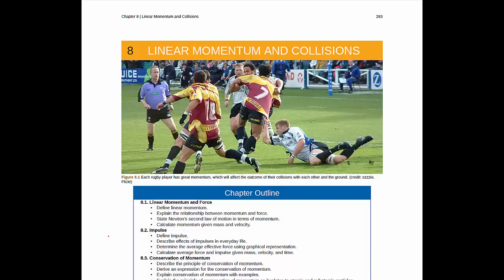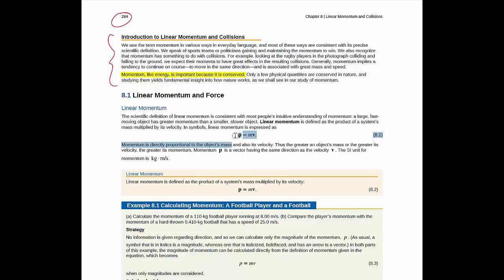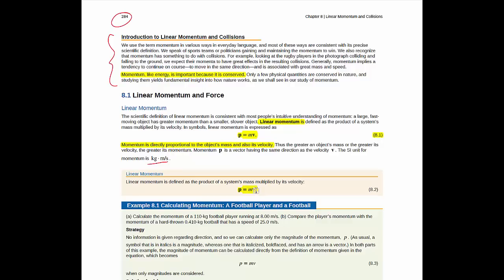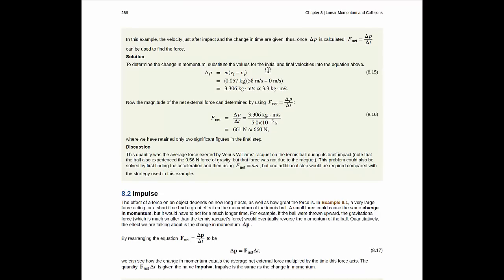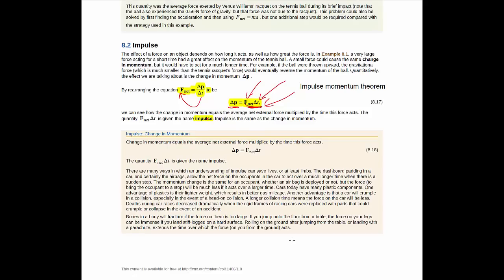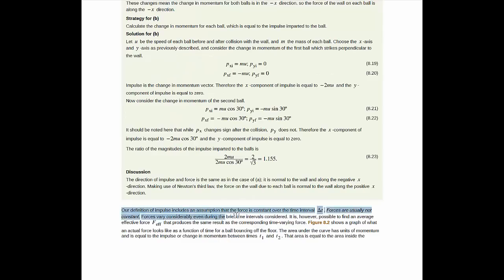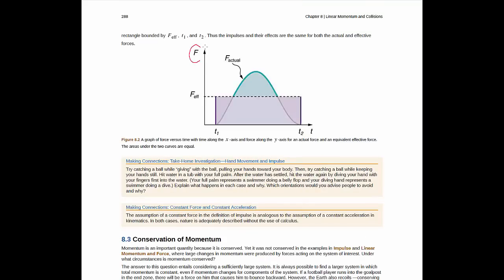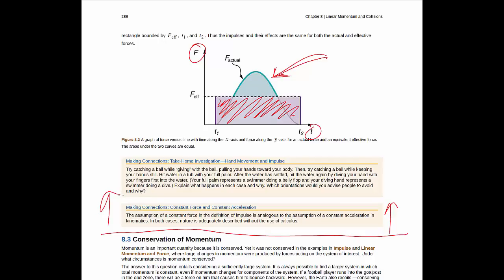Section 8.1 and 8.2 Reading Guide